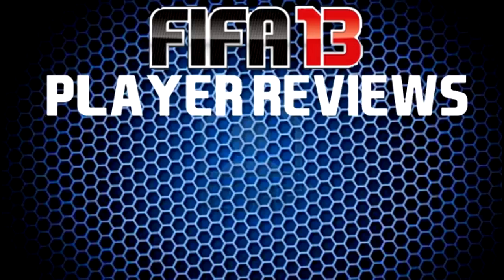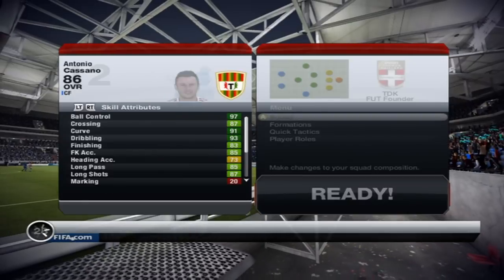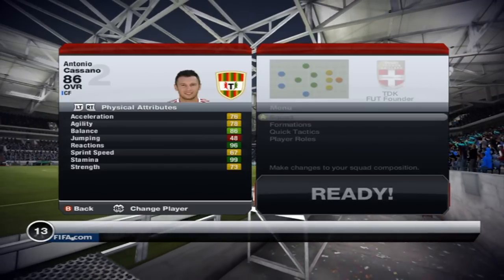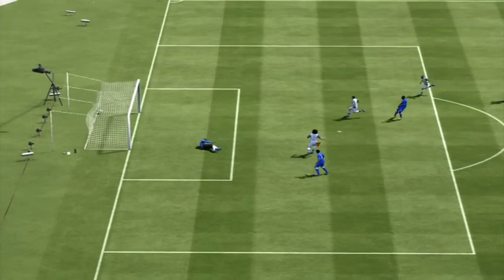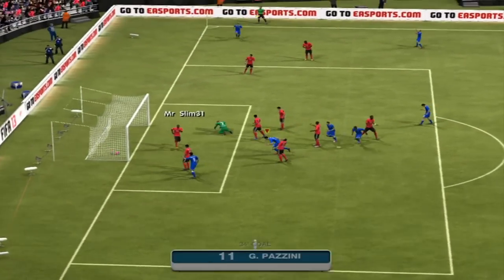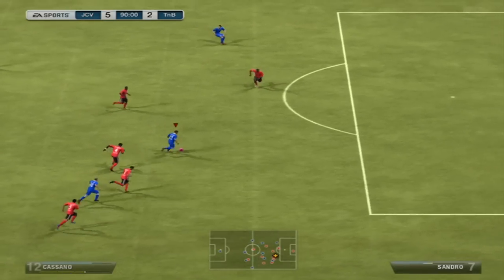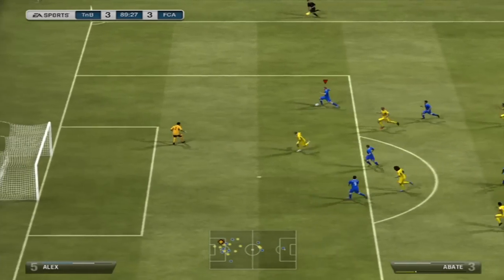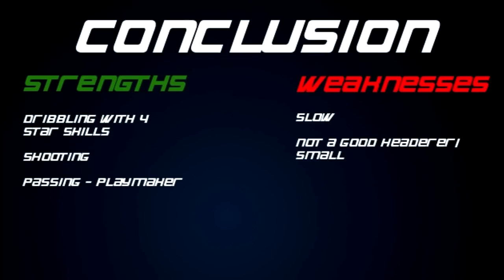FIFA 13 Player Review | IF Cassano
One of my favourite players IRL gets an IF! But EA have once again moved a CF to LW.

He was a lot better when subbed on at CF :D